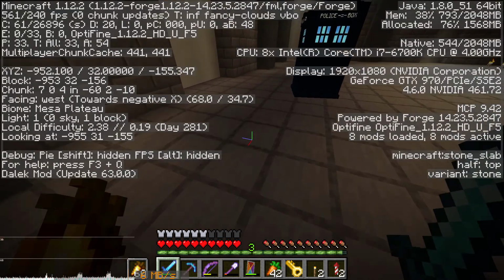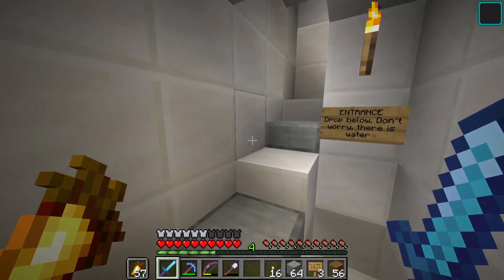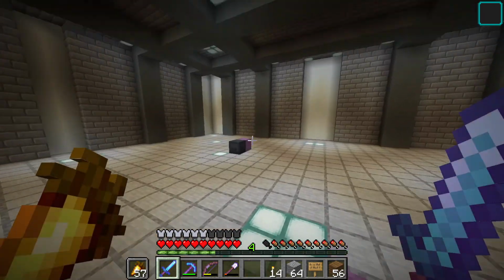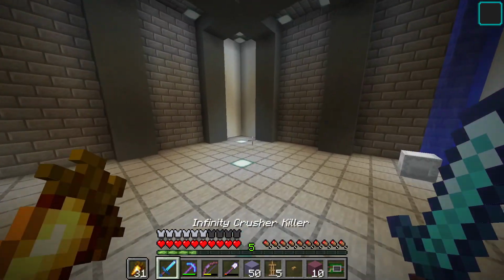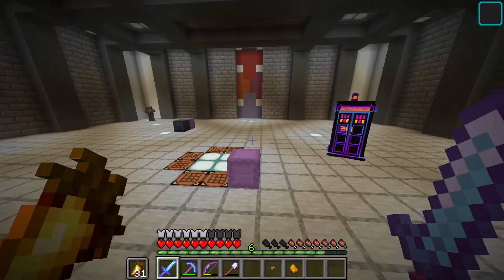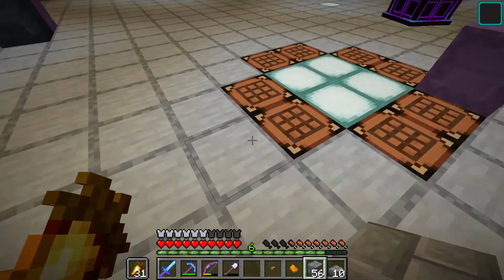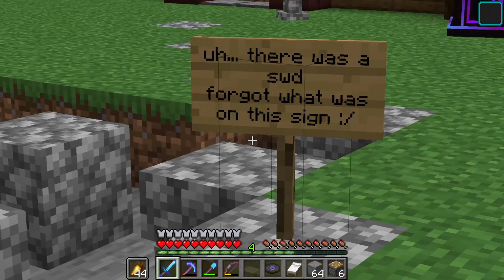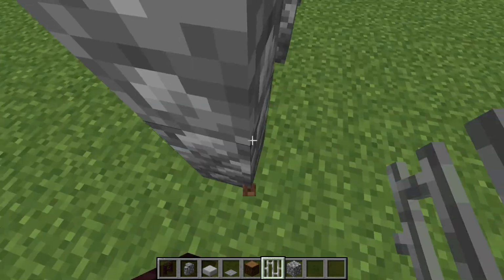Dalek Mod: Survival! Ep. 18 | PREPARING FOR WAR.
Hey everyone,
War is upon us all... In today's DMS episode, I finish the whole bunker, which will become the Rebelia base in the war. This includes visiting lots of other planets for some materials! We also do lots of work at the Community Island for some minigames. Enjoy!
(Thank you so much SWD Team for the comment on my last video :D)